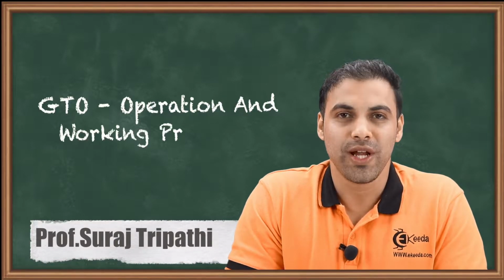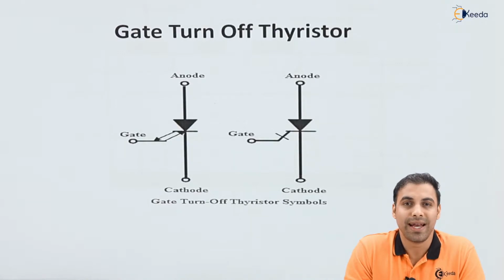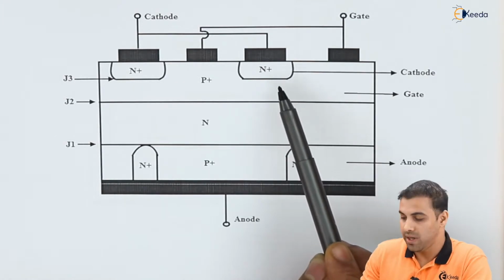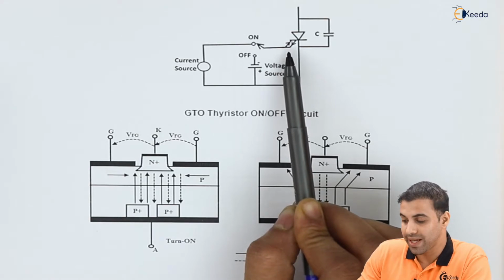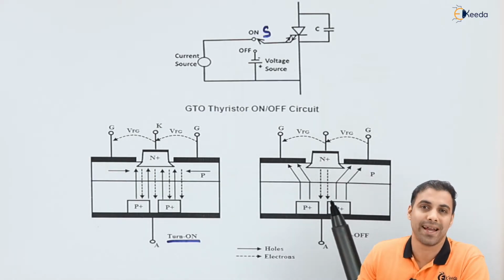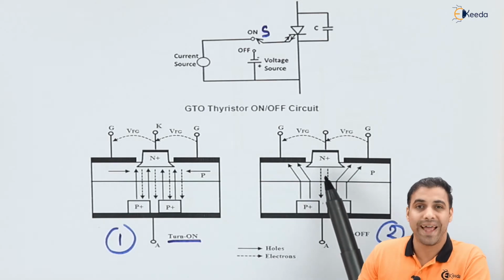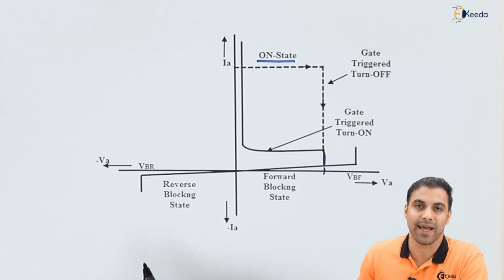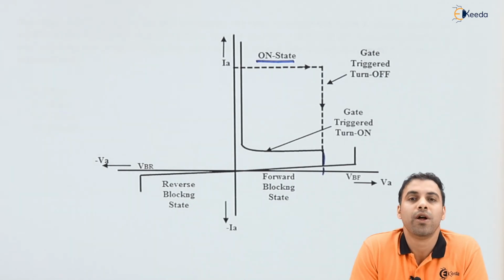GTO Operation And Working Principle - Power Semiconductor Device - Power Electronics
GTO Operation And Working Principle Video Lecture from Power Semiconductor Device Chapter of Power Electronics Subject for all Engineering Students.

Happy Learning : )